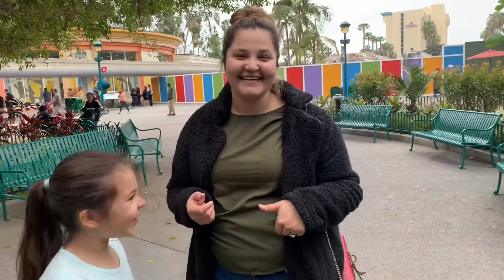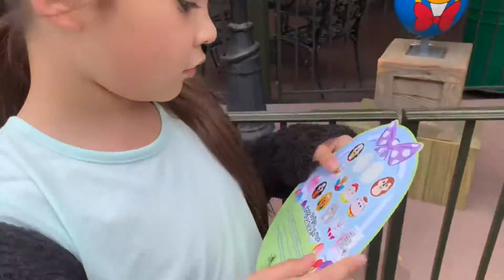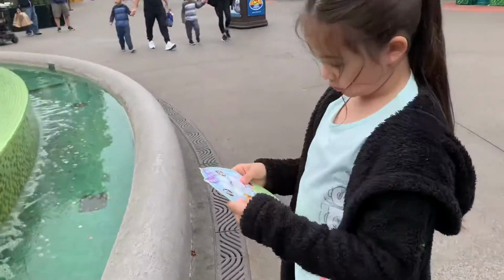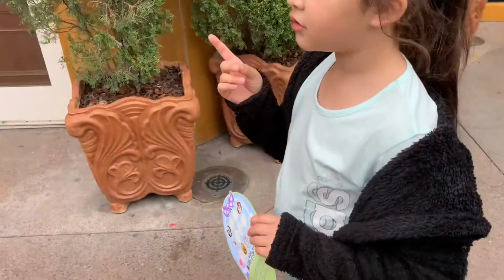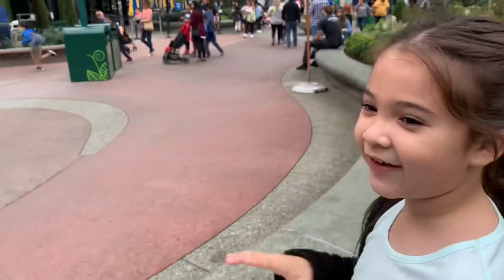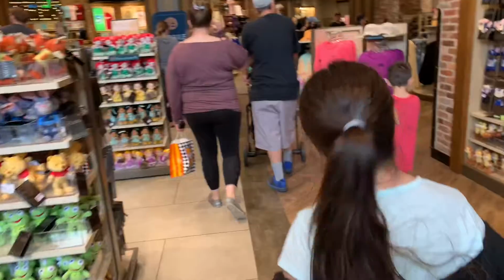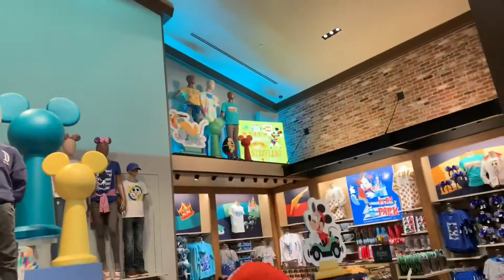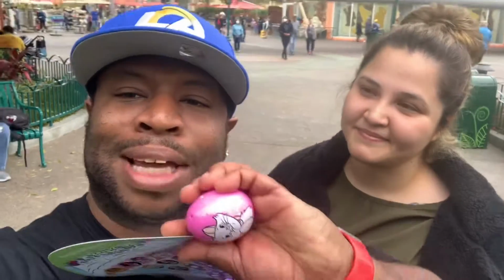Easter Egg Hunting at Downtown Disney